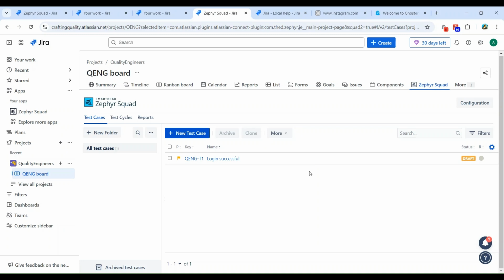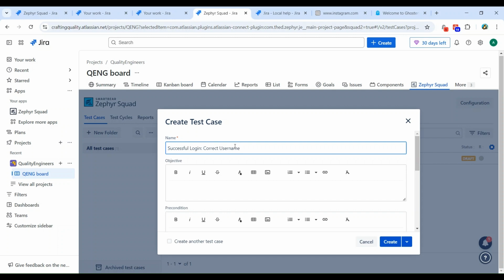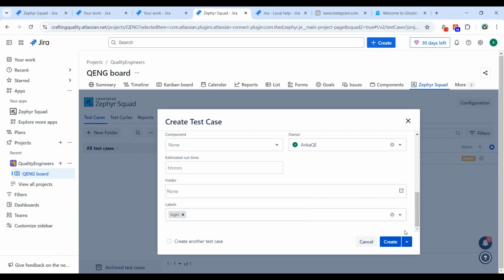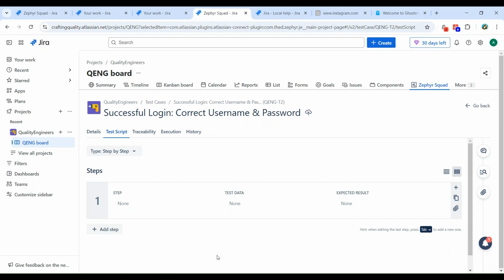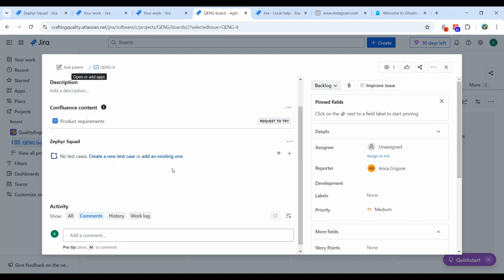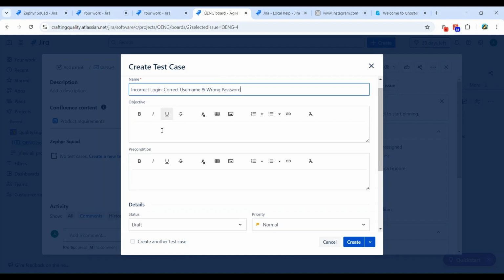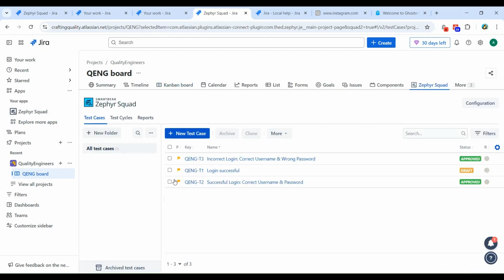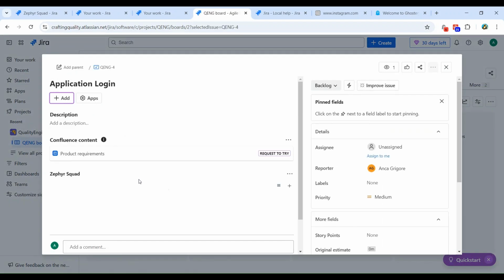Write Your First Test Case in Zephyr Squad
I hope this video will help you along your QA journey to easily create test cases using Zephyr Squad.
There are a lot of test case management tools out there, so it might be tricky to switch from one to another, but I strongly believe that any hard skill can be learnt.